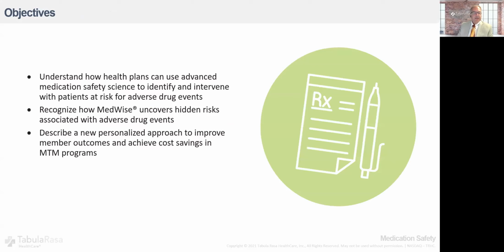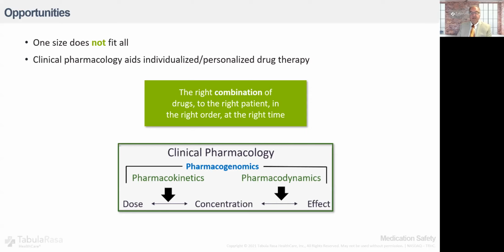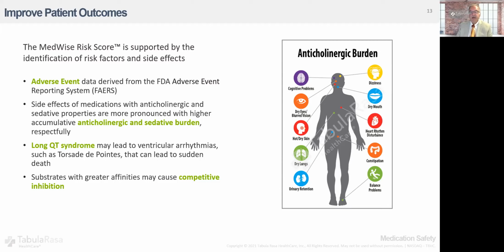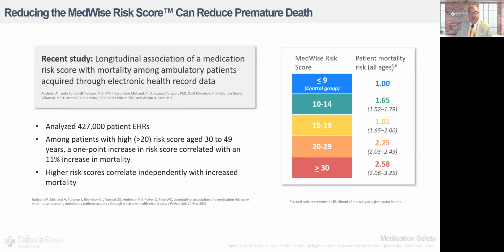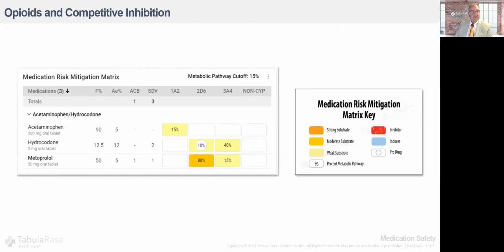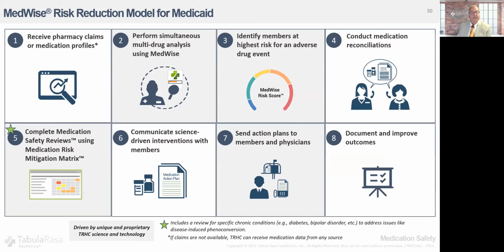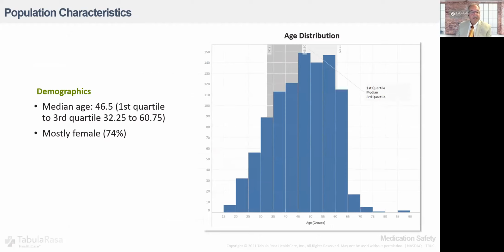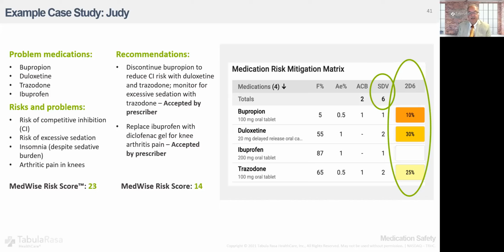Reducing Total Cost of Care through Innovations in Medication Risk Reduction: A Case Study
Preventable adverse drug events result in billions of unnecessary health expenditures annually. Traditional one-to-one drug analysis can miss potential medication risks posed by polypharmacy. Combined with MTM programs, TRHC’s unique MedWise® technology addresses the growing number of states requiring pharmacists to provide services to their Medicaid populations. MedWise helps pharmacists identify, prevent, and mitigate adverse drug events through its simultaneous, multi-drug analysis.

Objectives:
• Understand how health plans can use advanced medication safety science to identify and intervene with patients at risk for adverse drug events
• Recognize how MedWise uncovers hidden risks associated with adverse drug events
• Describe a new personalized approach to improve member outcomes and achieve cost savings in MTM programs